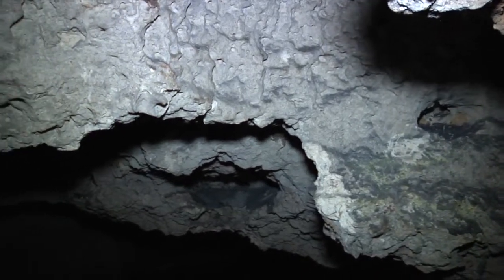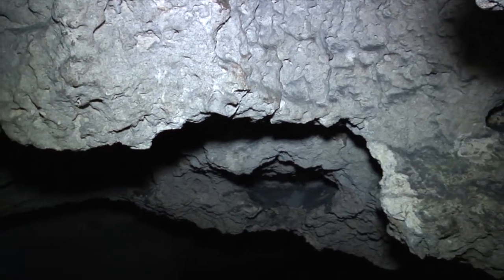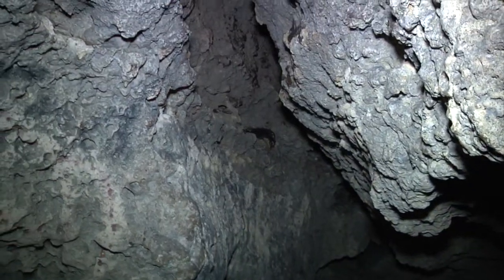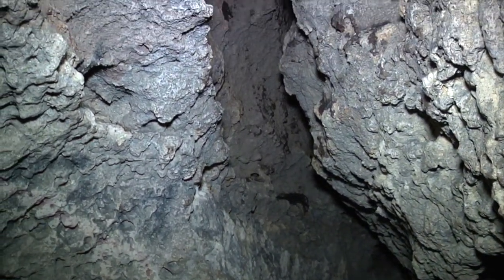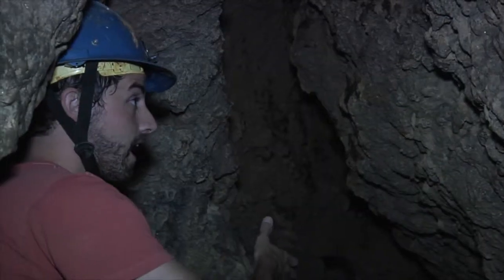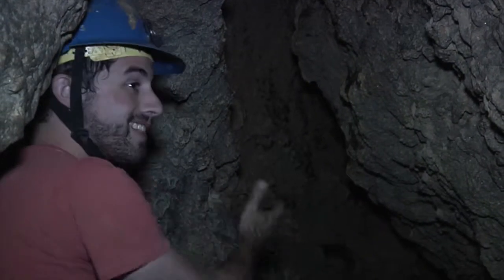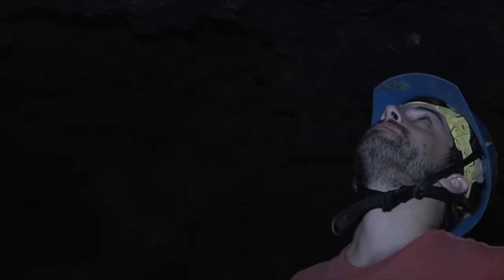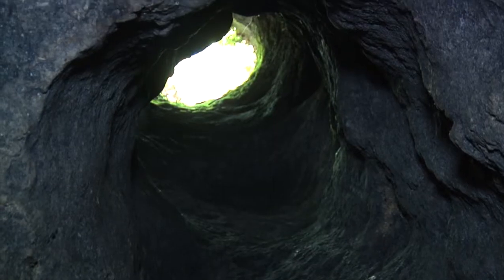Bat Cave - Karst in Florida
The Bat Cave is an example of dissolution of limestone and the formation cavernous spaces.  Here we see karst in Florida.